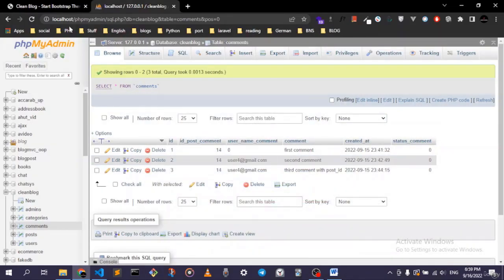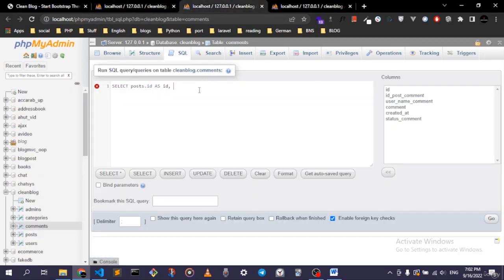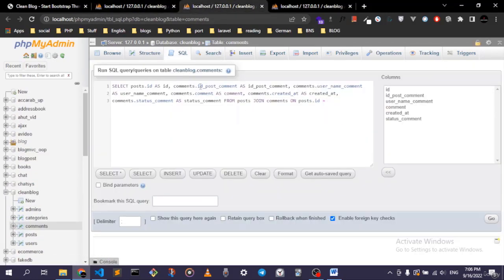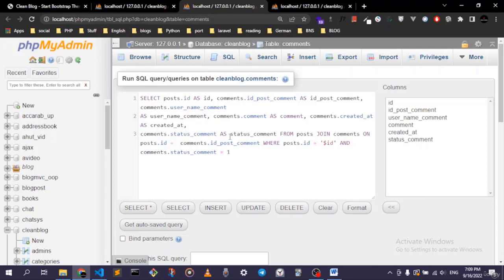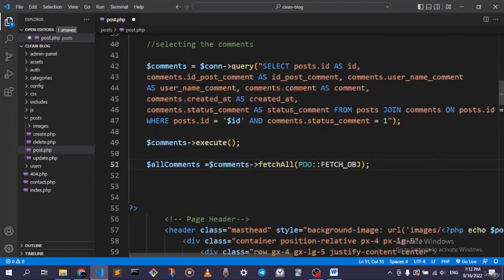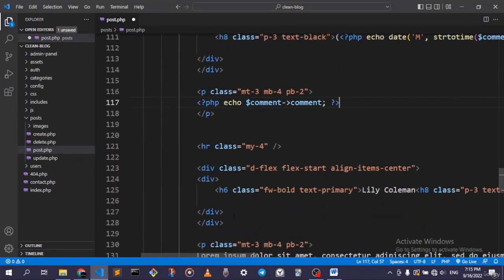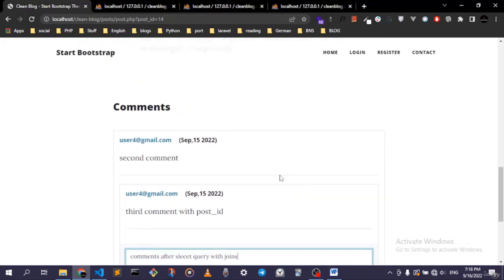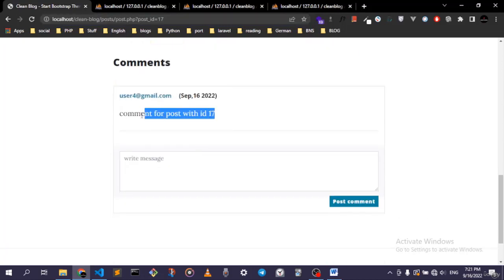40. Getting Comments for Every Post